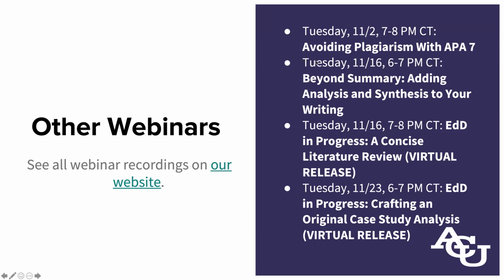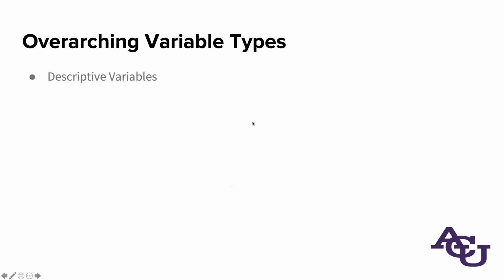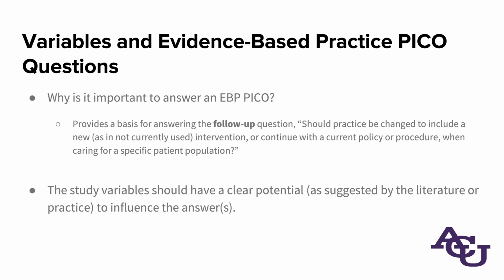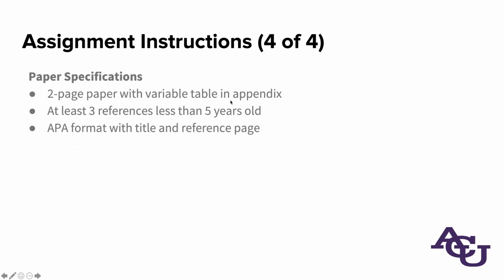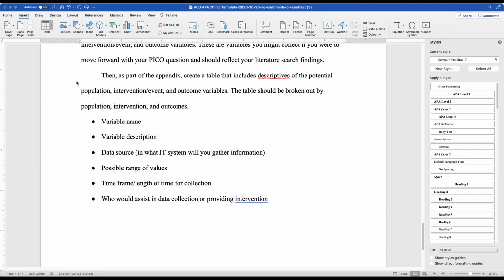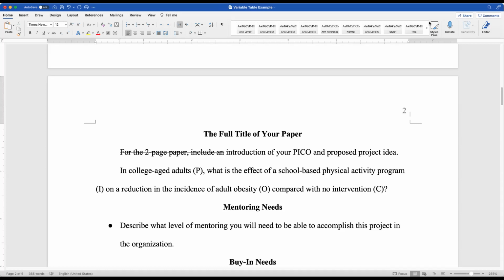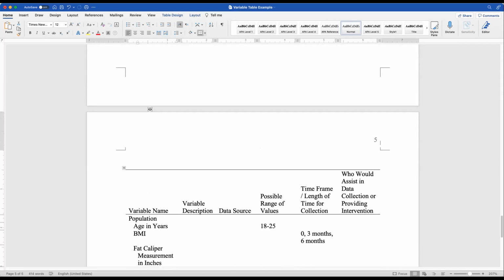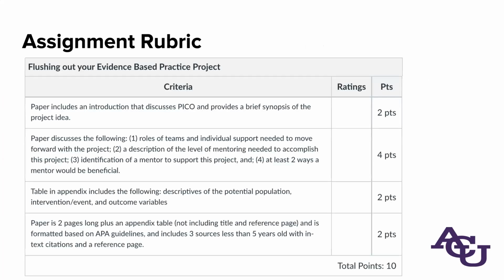Writing as a Nurse: Variable Tables and Evidence-Based Projects | ACU Online Writing Center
An important part of conducting and evaluating an evidence-based practice is identifying which variables to track and analyze. This targeted webinar explores these through the lens of NURS 648’s W3 Assignment 1: Flushing out your Evidence Based Practice Project.